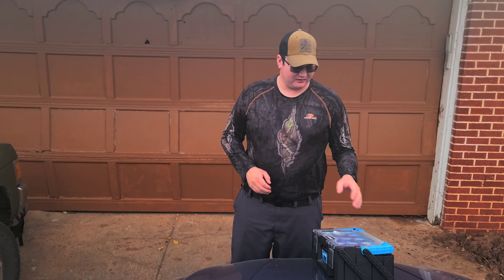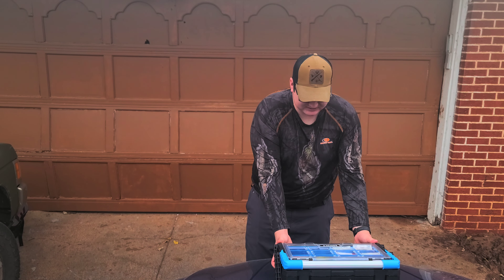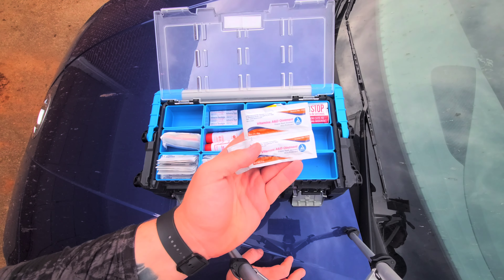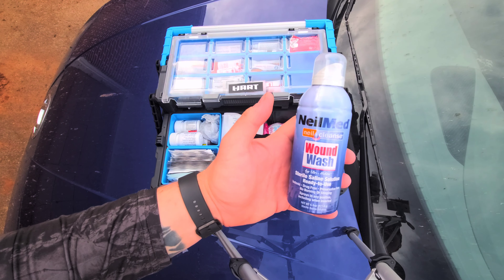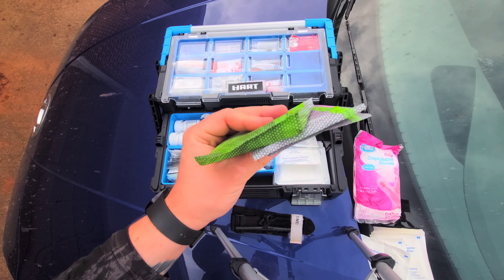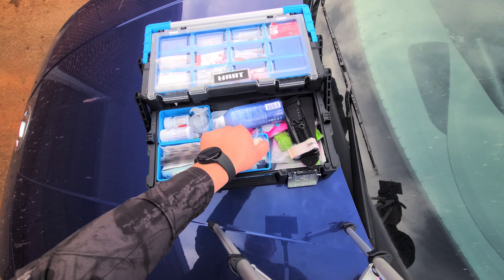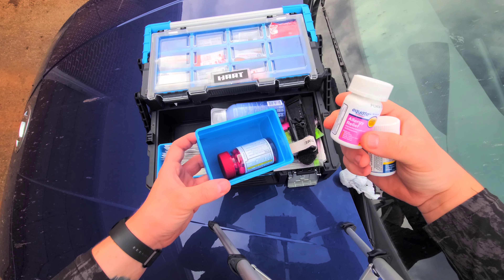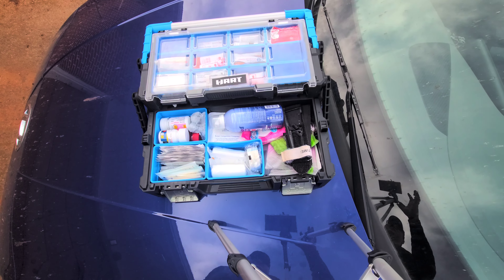EDC Vehicle first aid kit